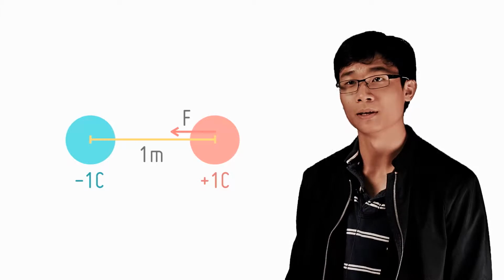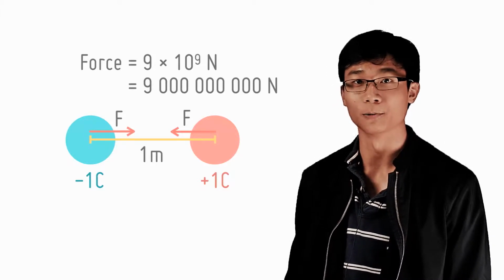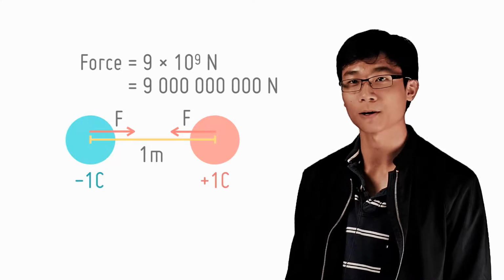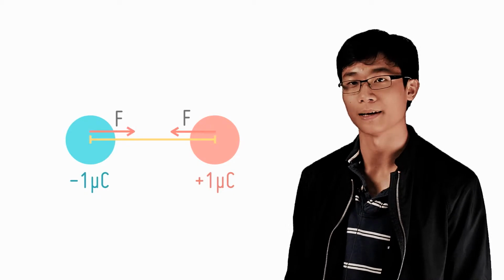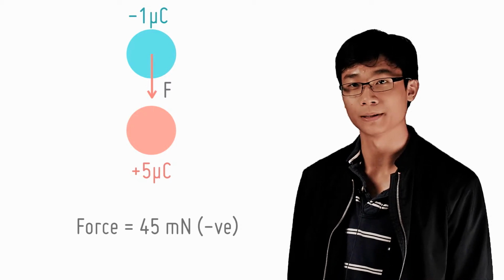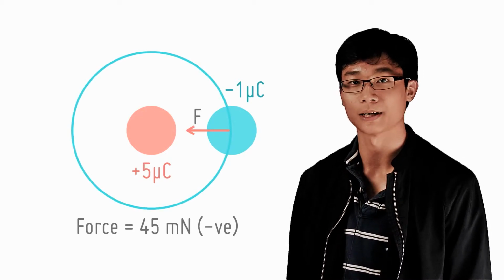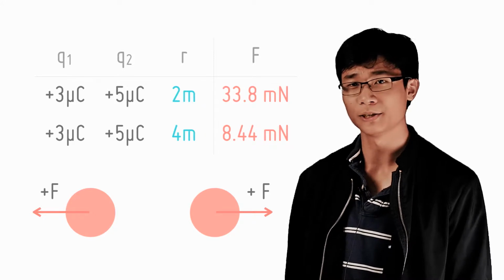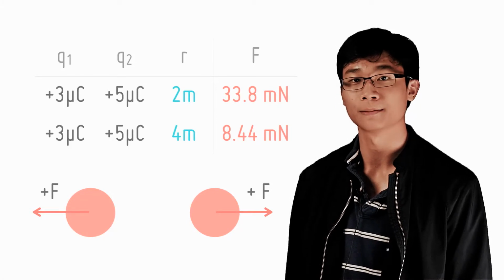Some Examples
Learn how to apply Coulomb's Law to find the force between two charged objects.